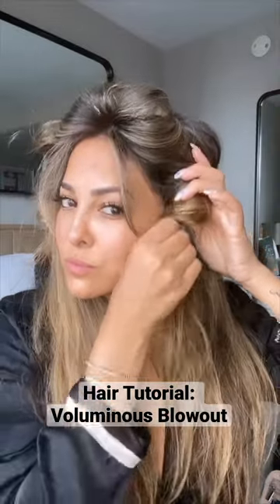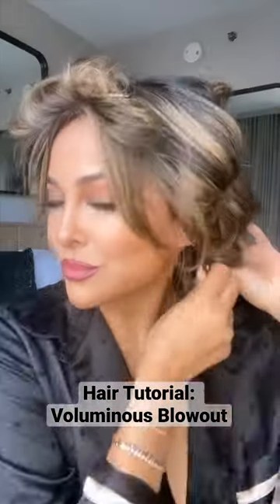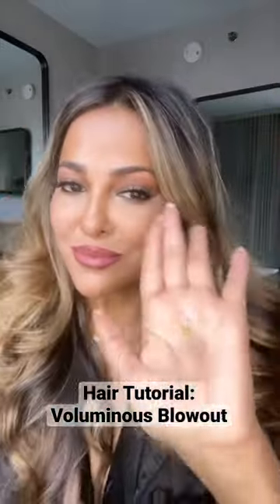Hair Tutorial: Voluminous Blowout Using The Dyson Airwrap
Products used:
Everything that was used in this video is linked on the bottom left under “view products”🤍